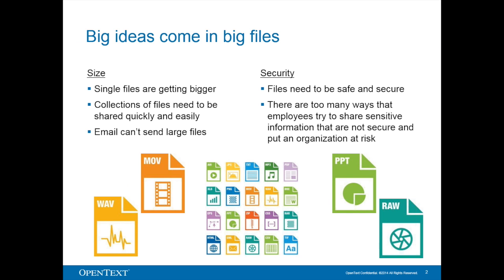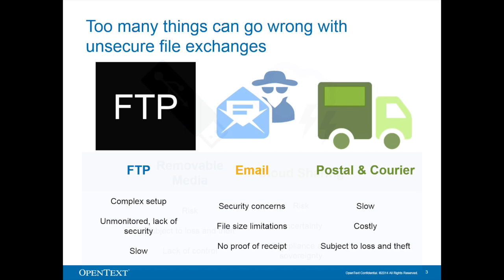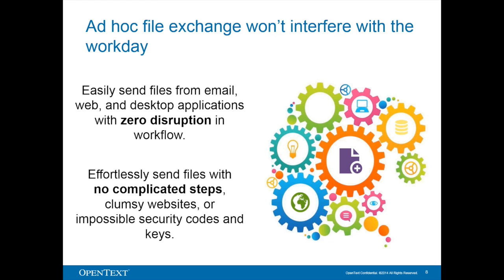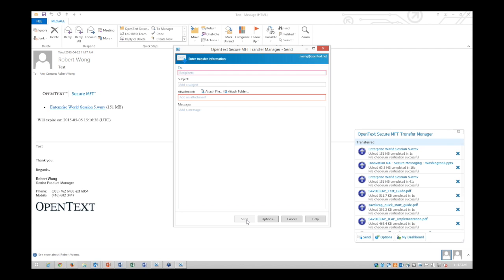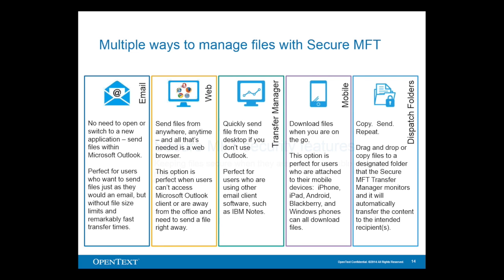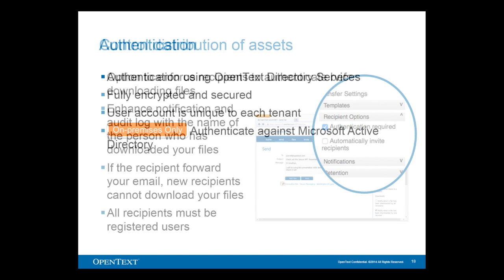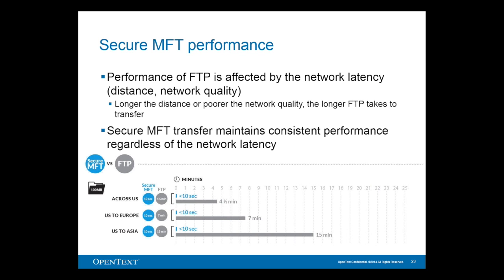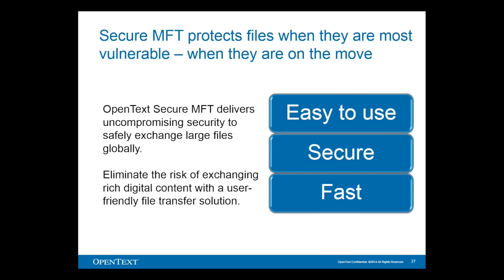Secure File Transfer: Are Big Files Big Problems - OpenText Secure MFT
How do you send huge files or large collections of files? When email can’t handle extremely large attachments, what are your options? FTP, public cloud-based sites, and USBs are dangerous alternatives for enterprise content since they are not secure and outside of corporate information governance policies.